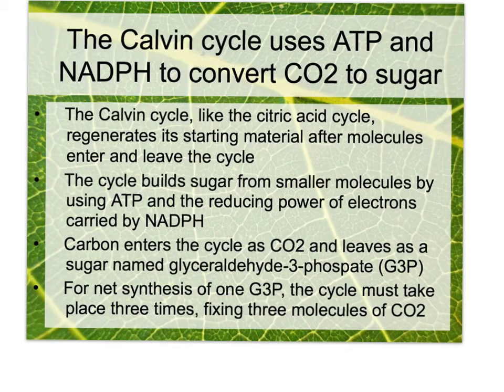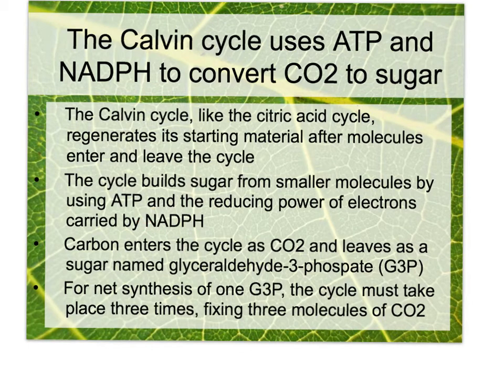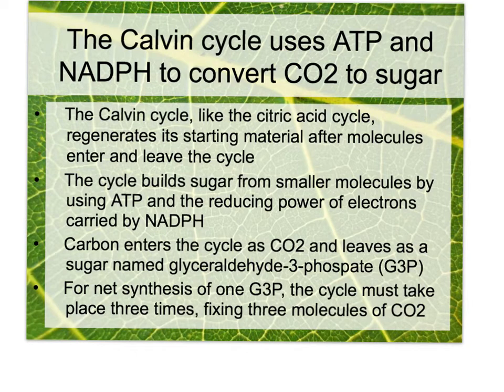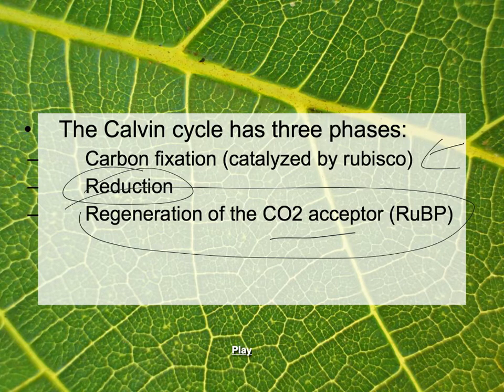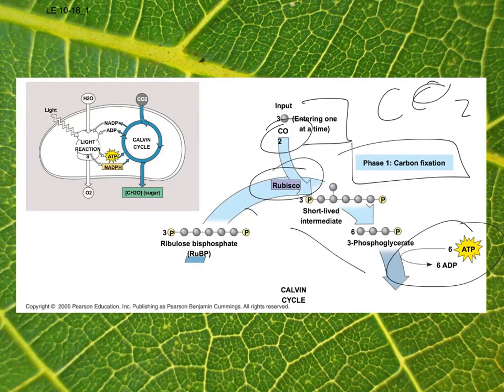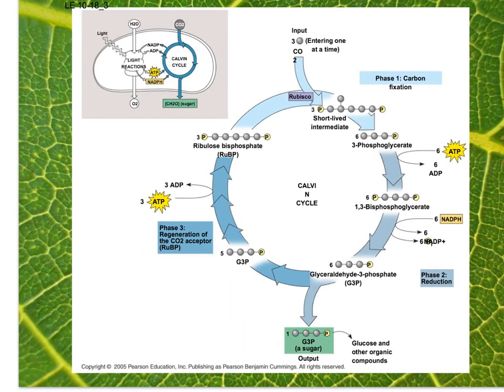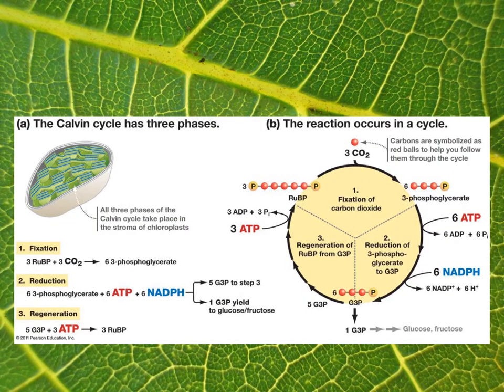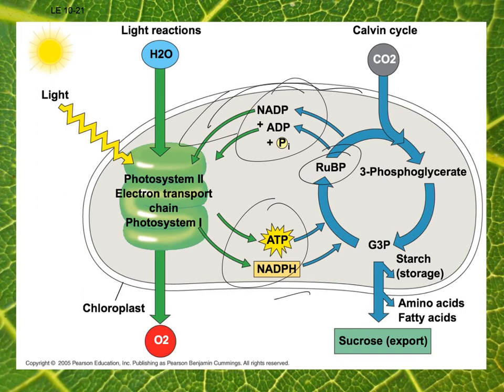calvin cycle intro